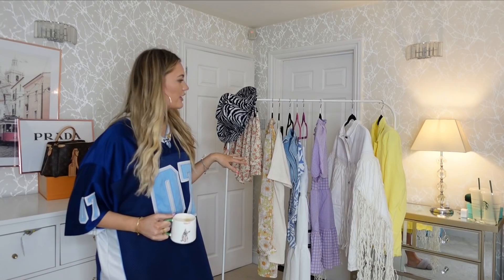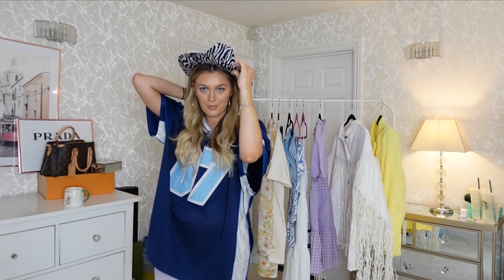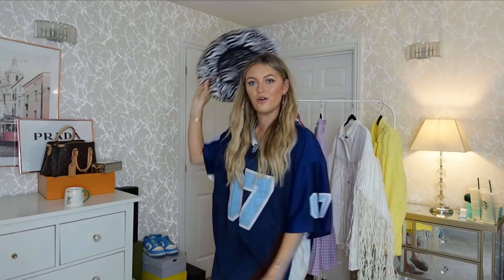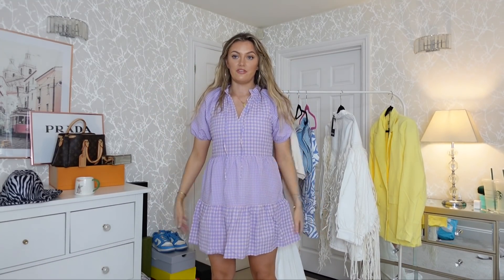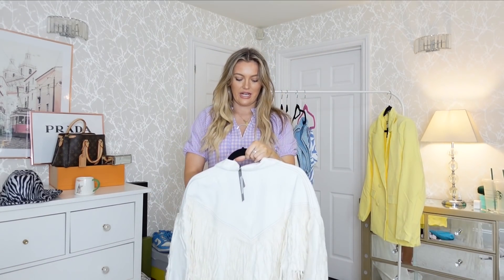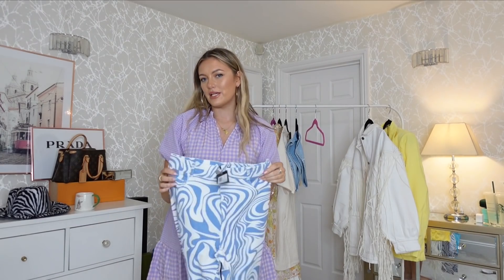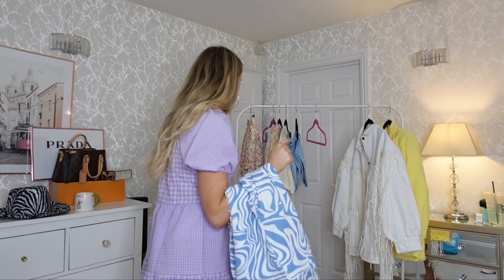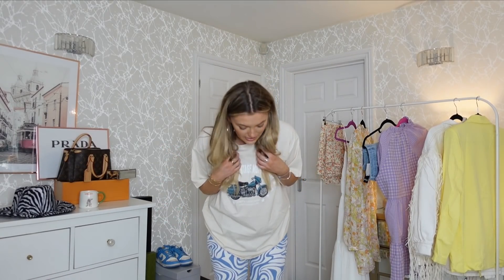HUGE TRY ON NASTY GAL HAUL || SUMMER *NEW IN* \\ SIZE 10-12 ad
HIYA BBYS!!!